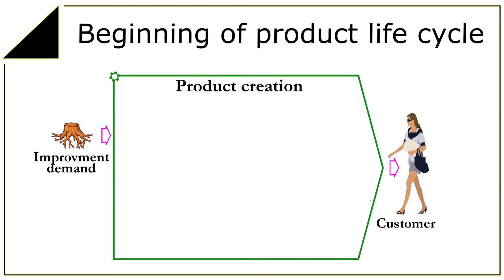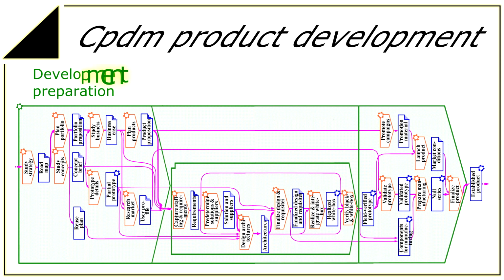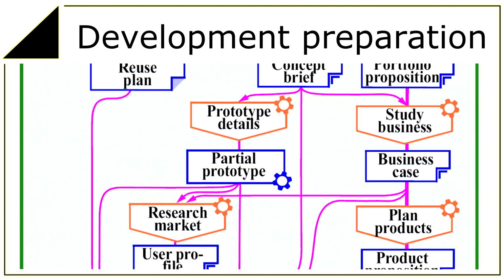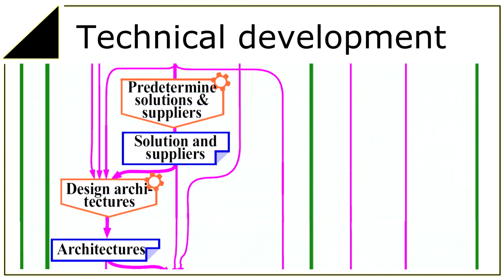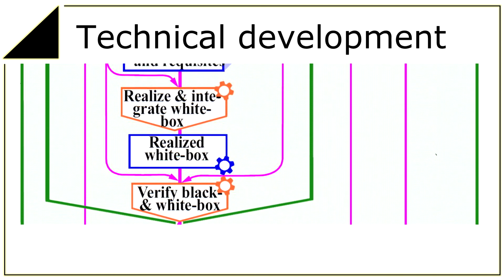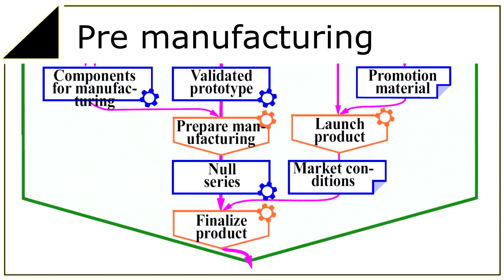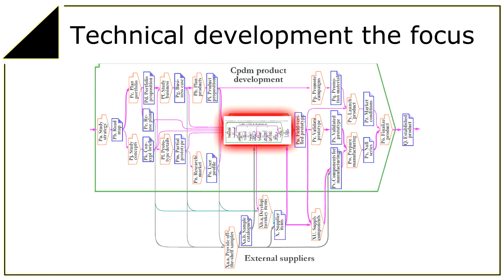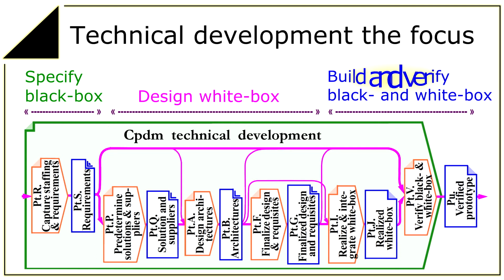Cpdm Video Clip 2 - Overview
This is my second video in a series of clips explaining Cpdm, the Complex product development model. The major ingredients in Cpdm are described, from the outermost product life-cycle down to technical development, with its three parts - development preparation, technical development and pre-manufacturing.